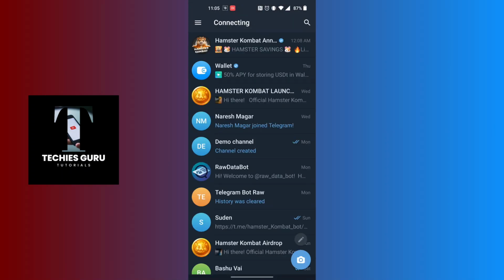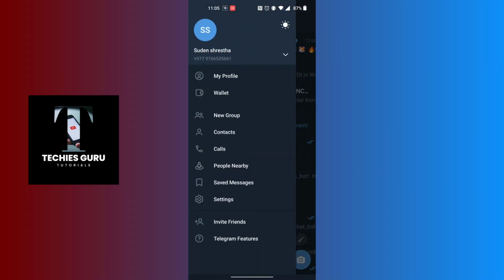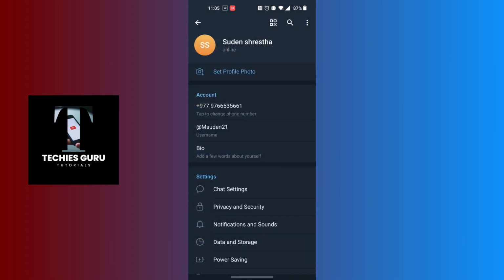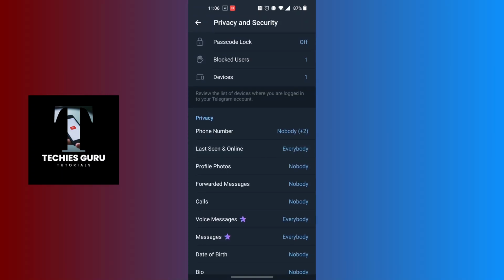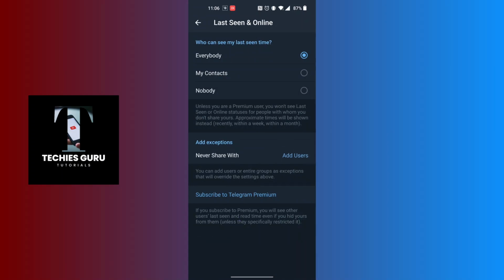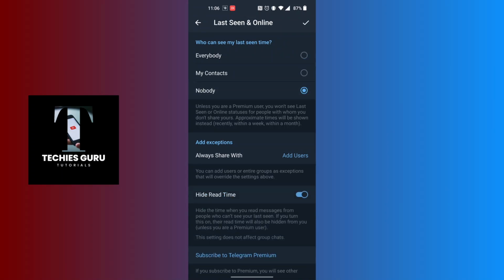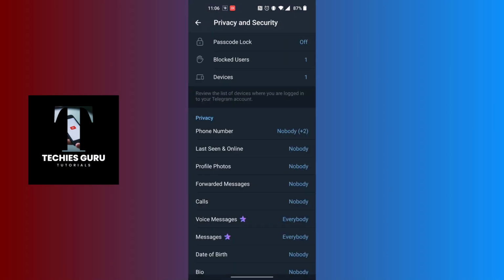How to Appear Offline on Telegram 2024?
📱 How to Appear Offline on Telegram 2024? | TechiesGuruTutorial

🚀 Welcome to TechiesGuruTutorial, your ultimate destination for tech tutorials and solutions! In this video, we will guide you through the steps to appear offline on Telegram in 2024. Whether you need some privacy or simply want to go incognito, we’ve got you covered. Let’s dive in!